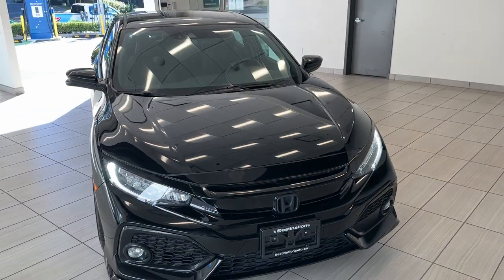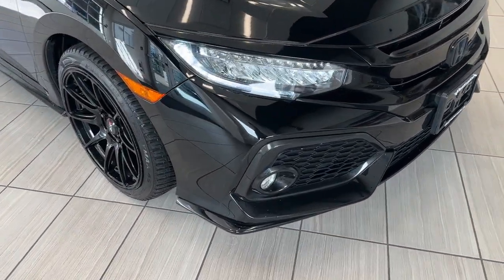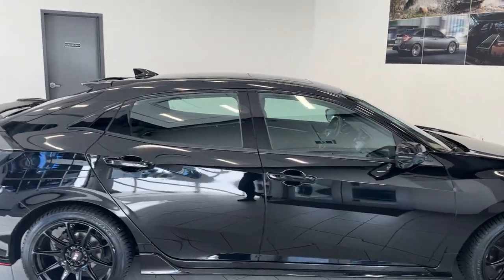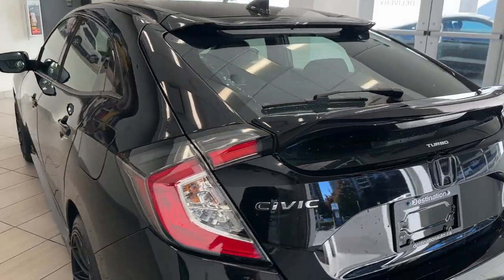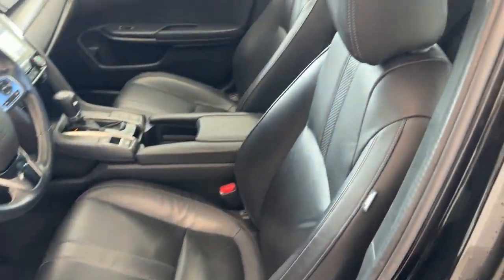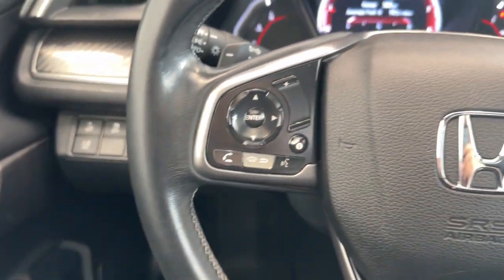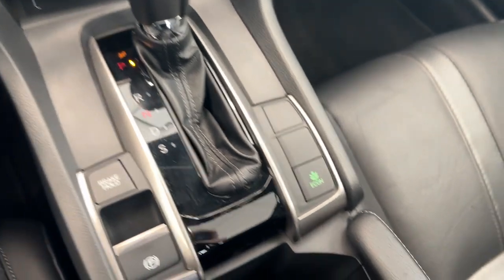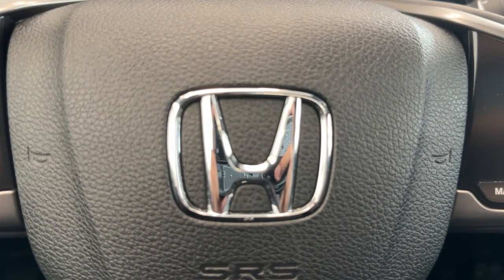2019 Honda Civic Sport Touring Hatchback - B12724